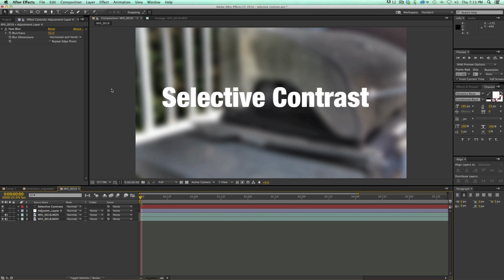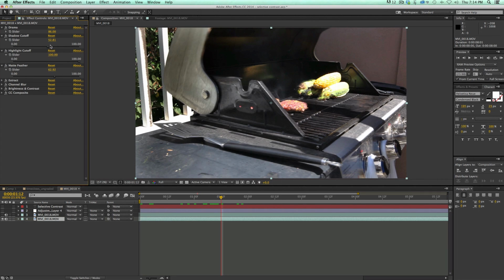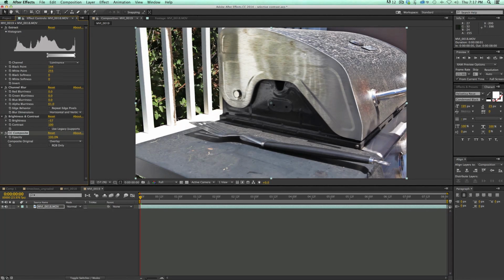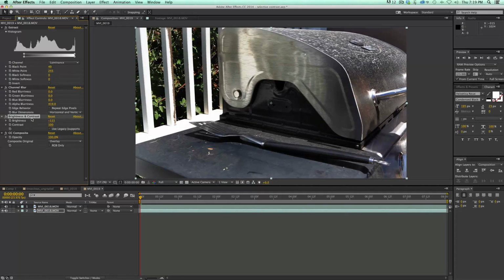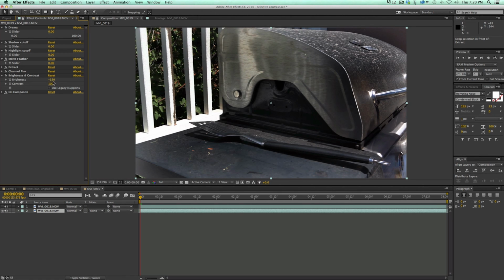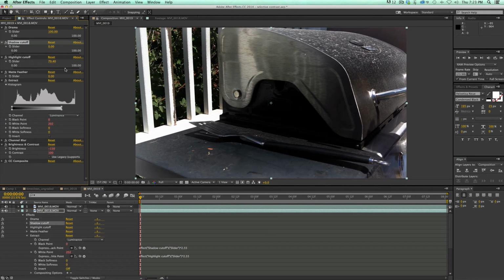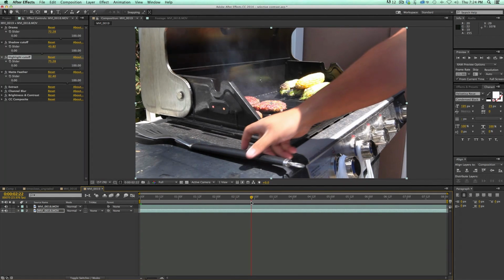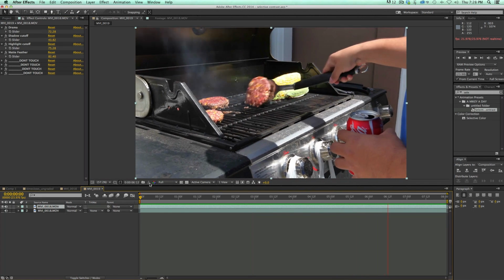Selective Contrast in After Effects: Rig and preset build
What is selective contrast? how do you do it in After Effects and why do you need it? those are the questions folks, so this video will answer them.  Plus learn a thing or two about building presets and make this selective contrast rig into a preset.